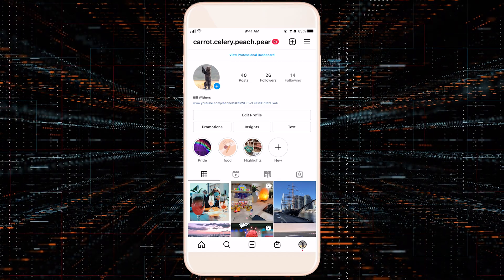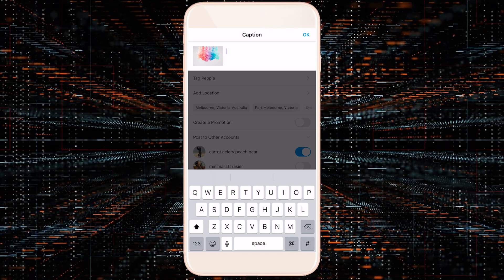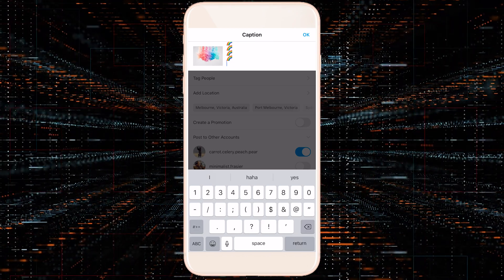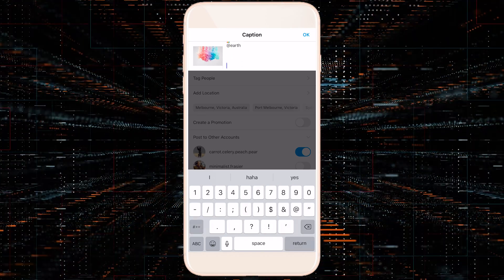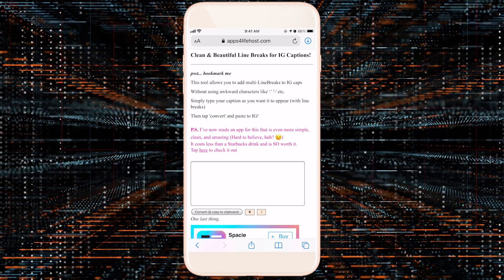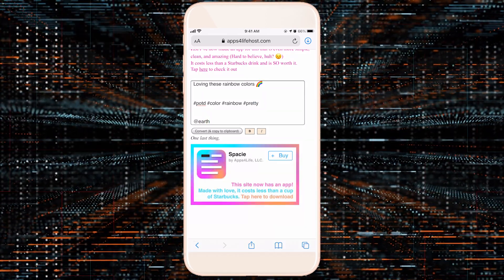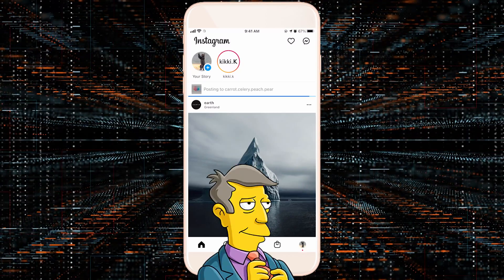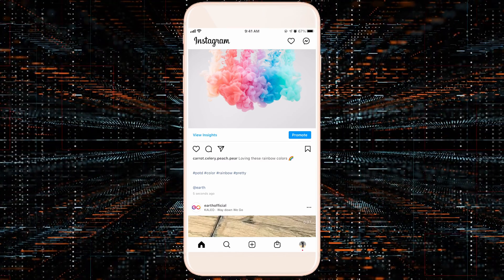HOW TO ADD LINE BREAKS TO INSTAGRAM 2022 (Add Space in Captions & Bios!)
🔥How to add line breaks to your Instagram captions

Learning how to add spaces in Instagram for your captions, bio and posts can be painless if you know the tools. If you want to learn how to add line breaks to Instagram captions or how to add line breaks to your Instagram bio, then this video is for you!